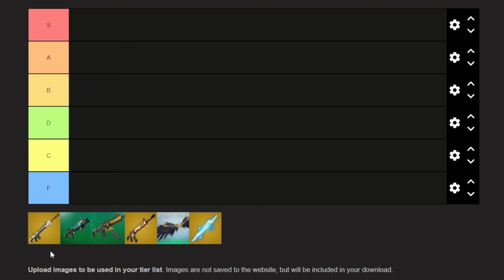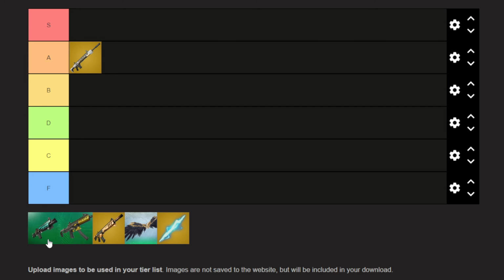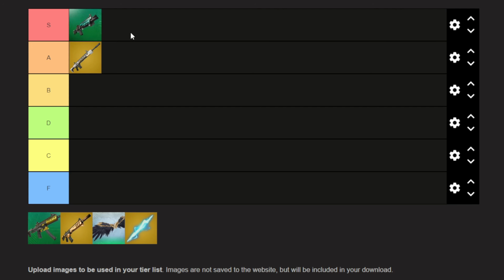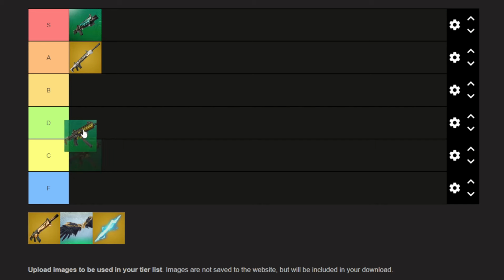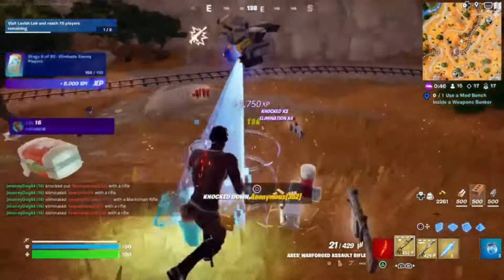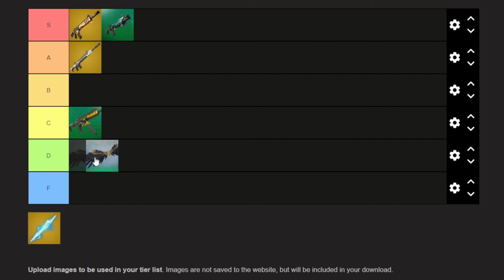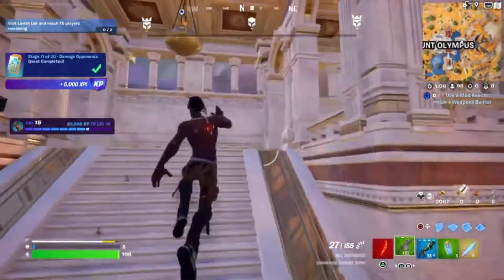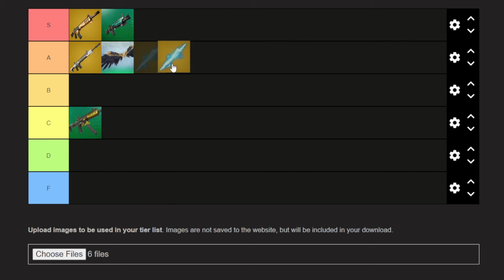Ranking EVERY New Weapon in Fortnite Chapter 5 Season 2! (Fortnite Tier List)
Ranking EVERY New Weapon in Fortnite Chapter 5 Season 2!

In this video, I Ranked EVERY New Weapon in Fortnite Chapter 5 Season 2! This video was super fun to make, so let me know if you would like to see more! I hope you all enjoy this video!

This video is dedicated to my Uncle Mike. Rest in peace, Uncle 💗 You are a true inspiration to me

CHANNELS
Coming soon!

?? Social Media ??

ALL Music Used in Video (In order of appearance):

Fortnite Afterburner Lobby Music